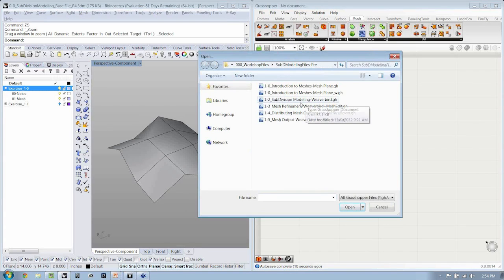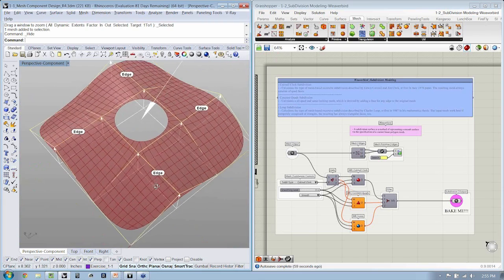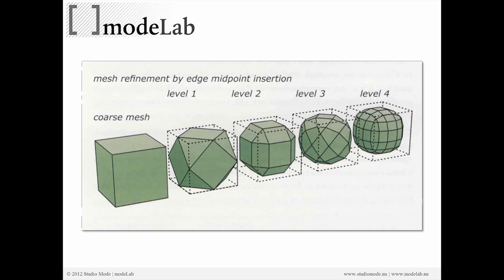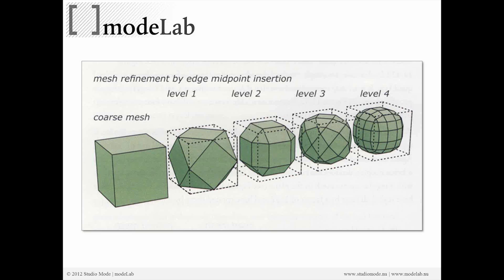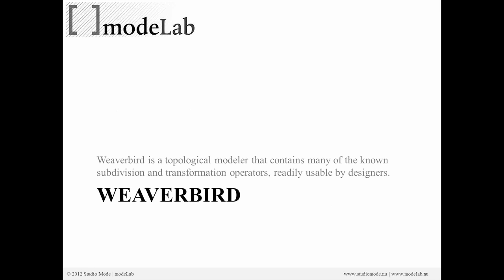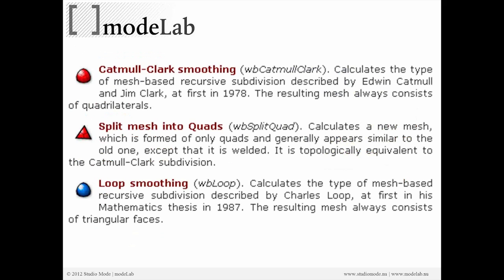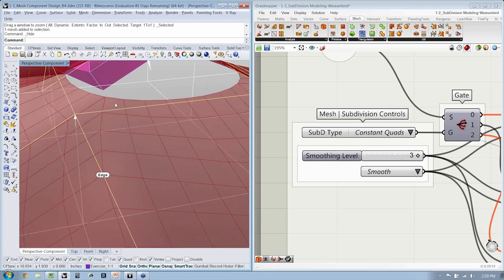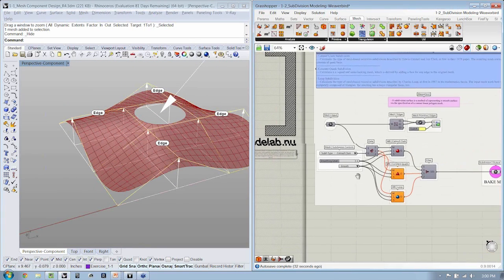Subdivision Modeling 06 | Intro to Subdivision Modeling